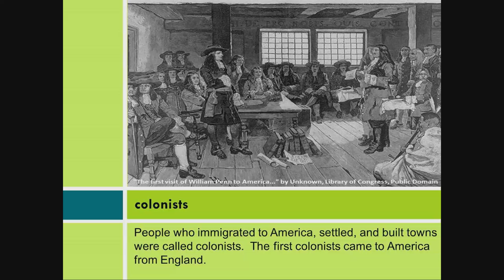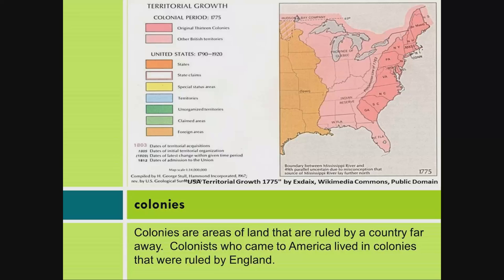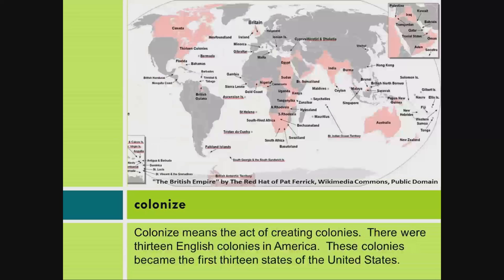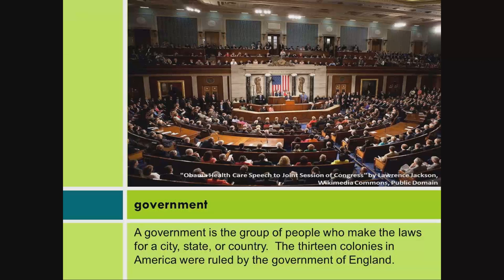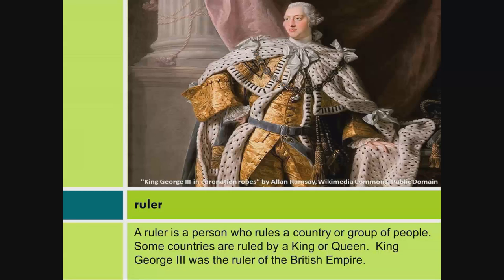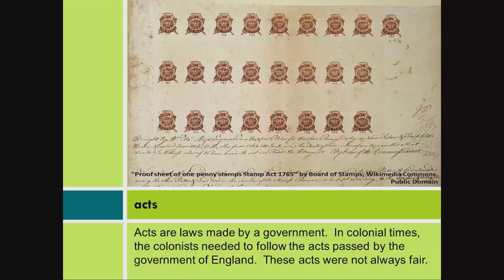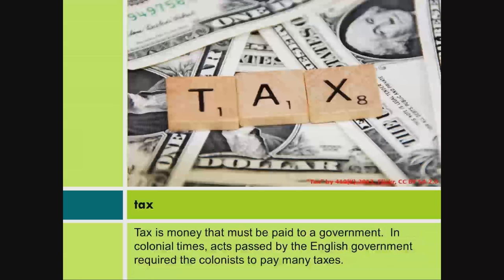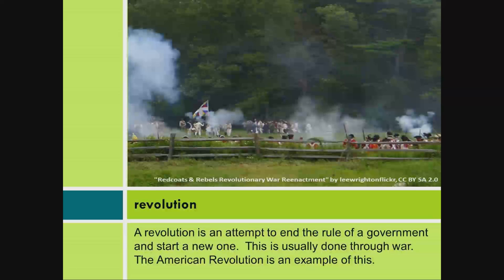US History & Pathways to Citizenship: Revolution & Independence